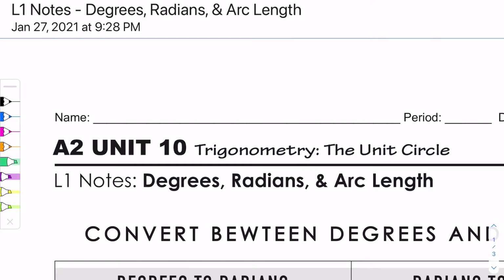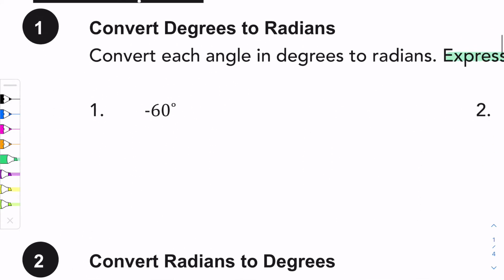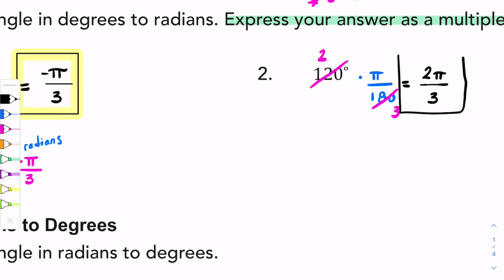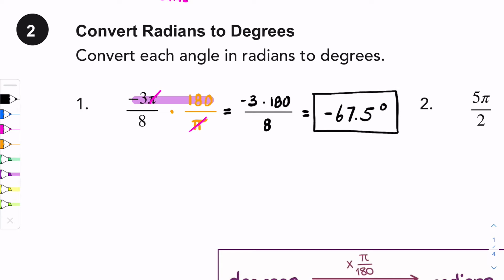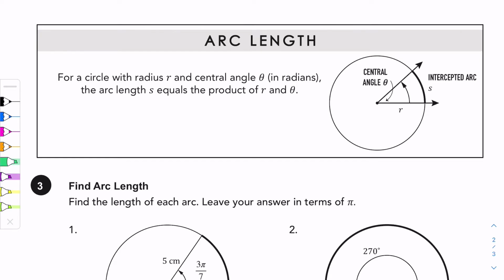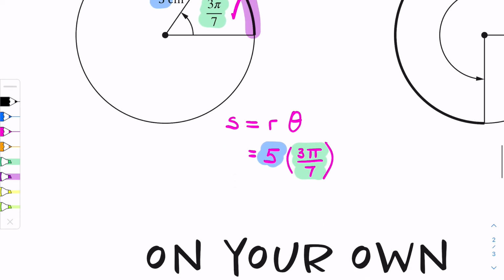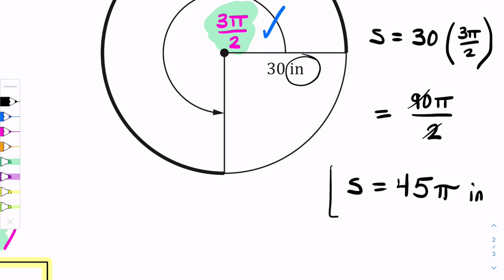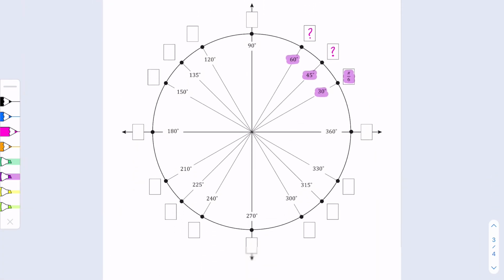A2 U10 L1 NOTES